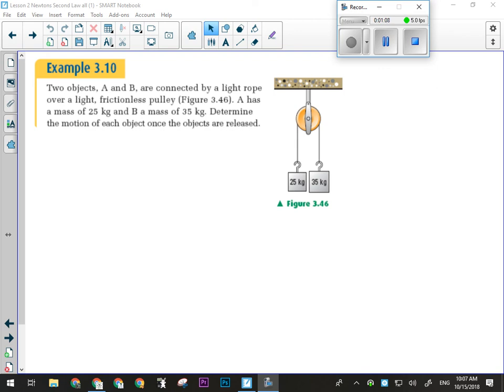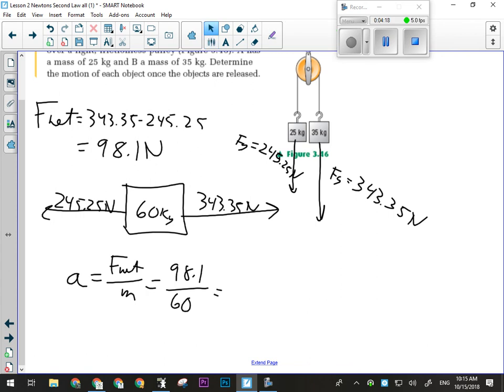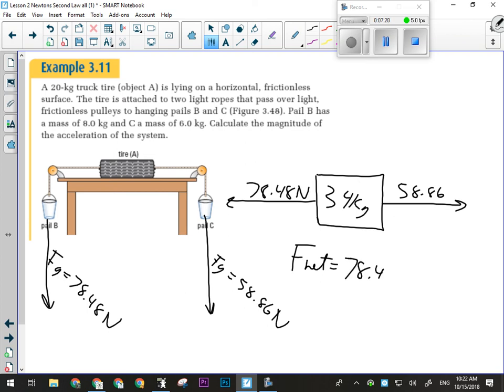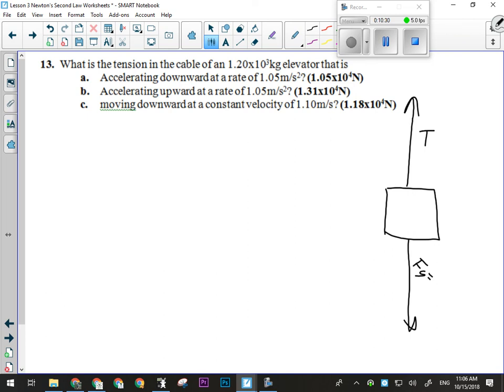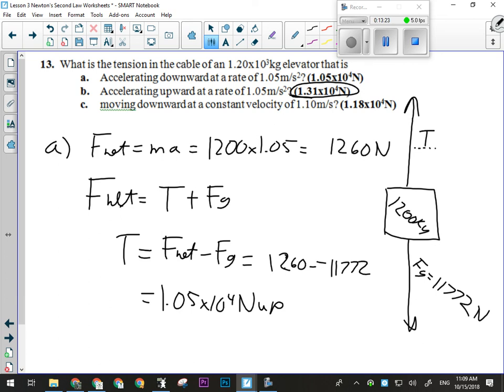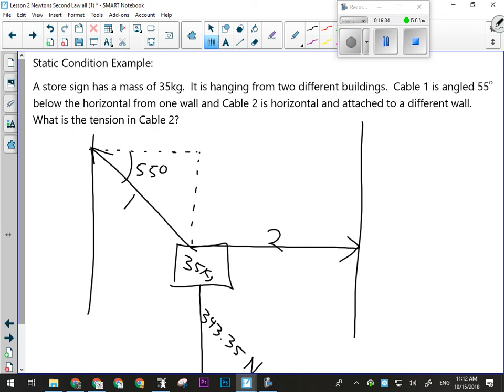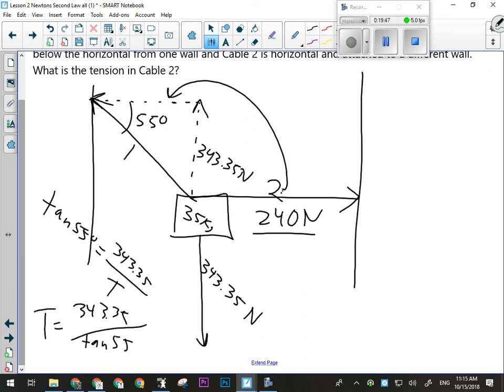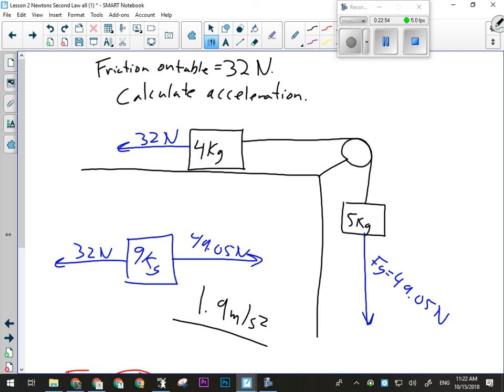Physics 20: Newton's Second Law Part 3